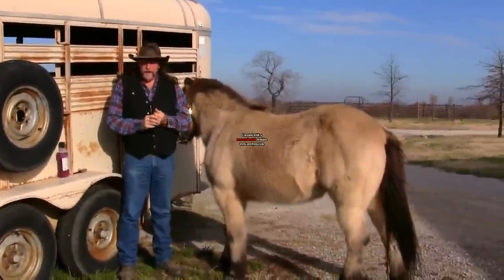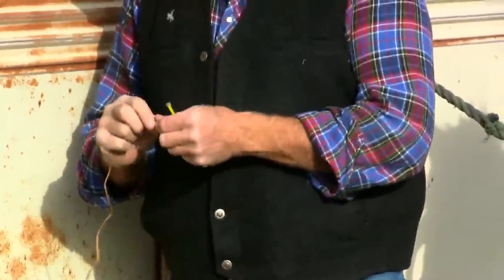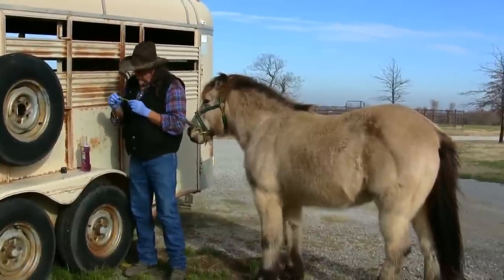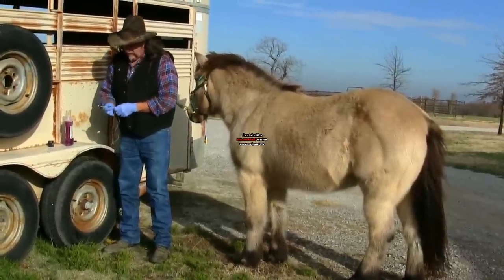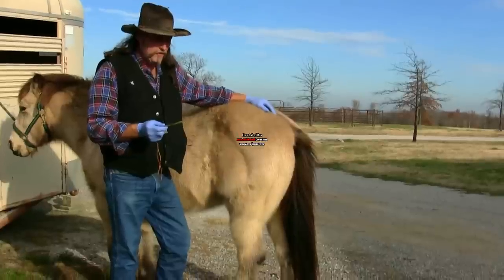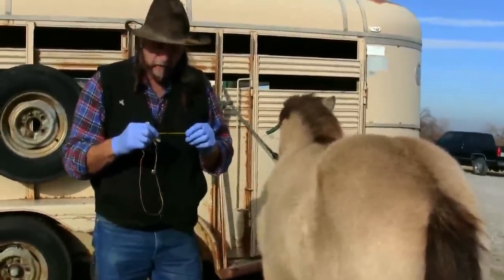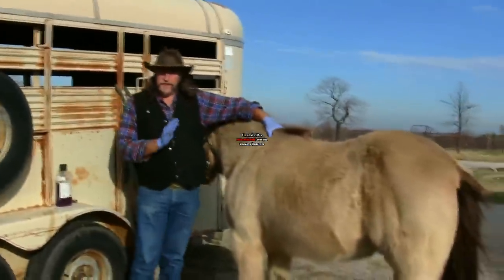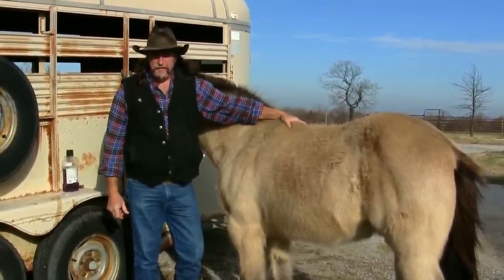Taking your Horses temperature safely/correctly ! stall13.com videos.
Showing how to take a Horses temperature and not get hurt and also get a good reading on the thermometer.. For more videos and to listen to the Internet radio show.